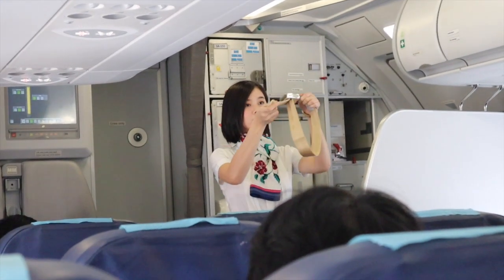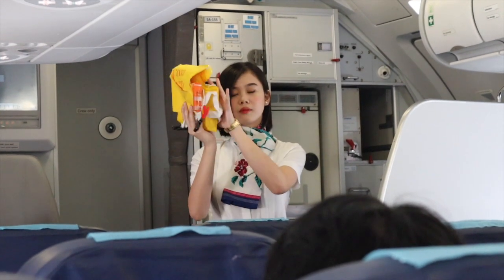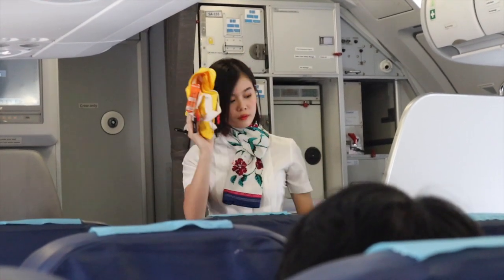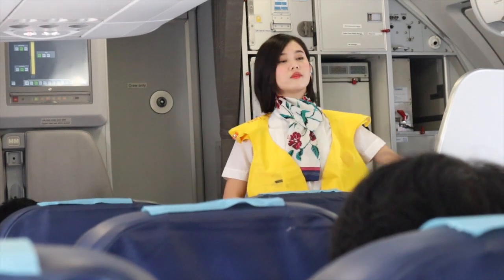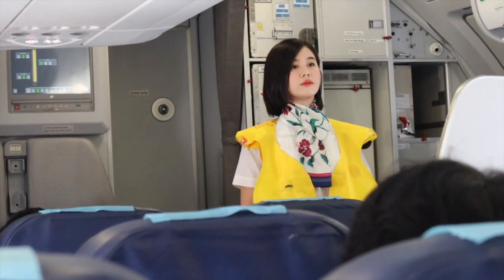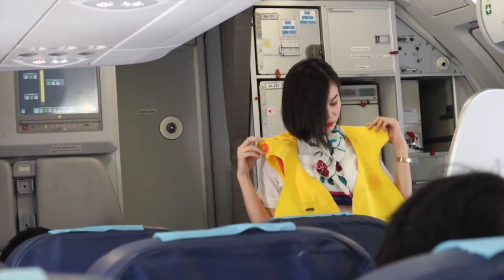PAL A320 Panglao Airport Deperture Video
Departure video at Panglao Airport aboard the PAL A320.

Flight Info

A/C: Airbus A320-200
Airline: Philippine Airlines(PR/2P/PAL/GAP)
Reg: RP-C8398
Seat: 33A
Flight Time: 1hr 6mn
Route: Panglao Bohol International Airport(TAG/RPSP) to Manila International Airport(MNL/RPLL)
Filming Date: 21 January 2019